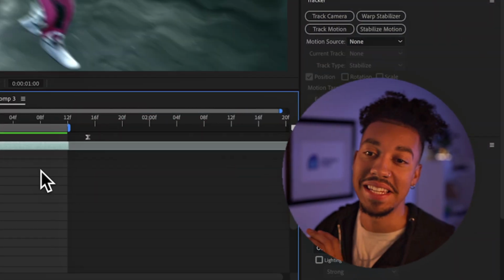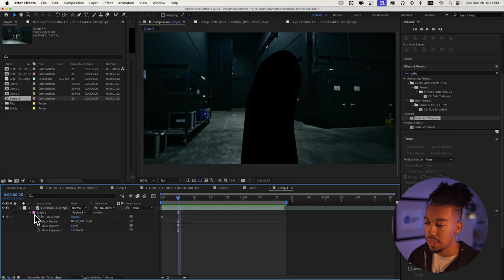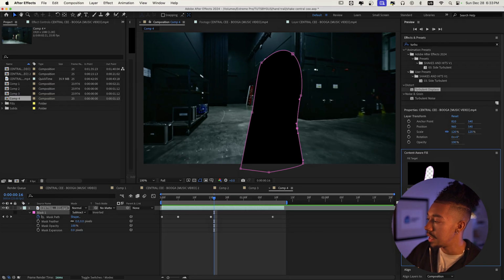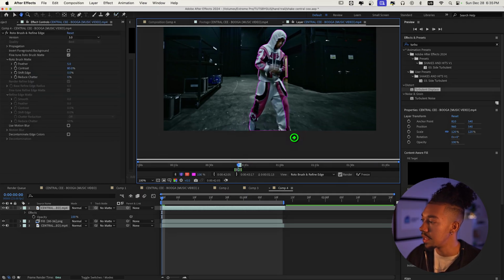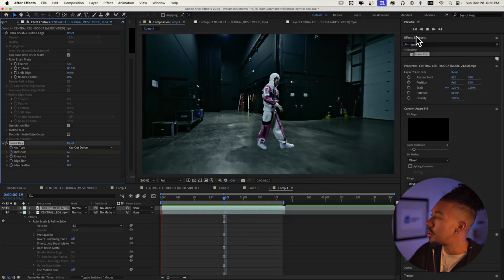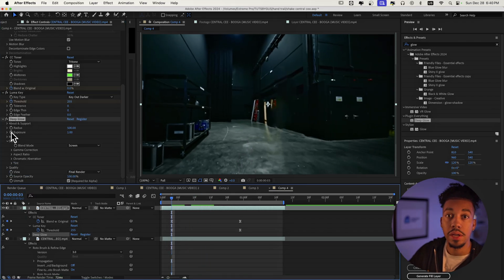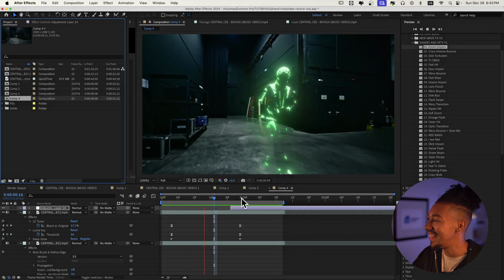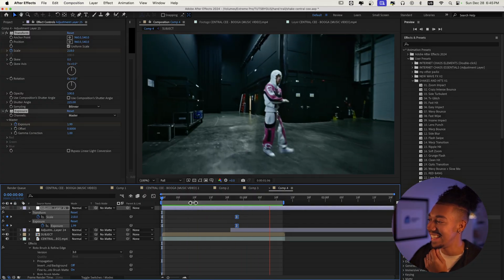MIND-BLOWING INVISIBILITY MAGIC APPEARANCE EFFECT - After Effects Tutorial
In this video, i'm gonna show you how to create this crazy magic appearance effect by using the luma key effect, content aware fill, glow and much more

Tags (ignore) : music video effects, magic effect, magic explosion after effects, content aware in after effects, make background invisible effect, trippy effects, crazy effects, make subject appear effect, appearance effect